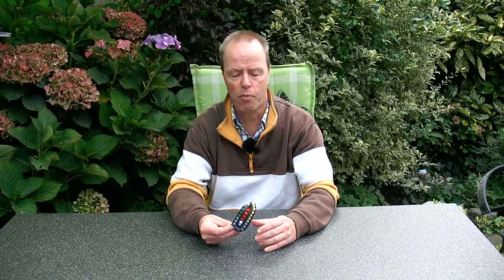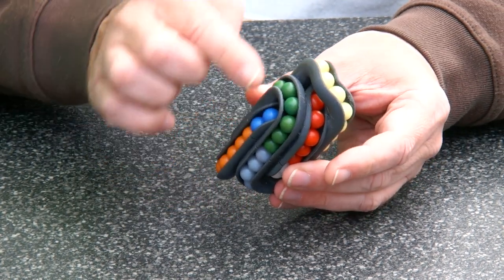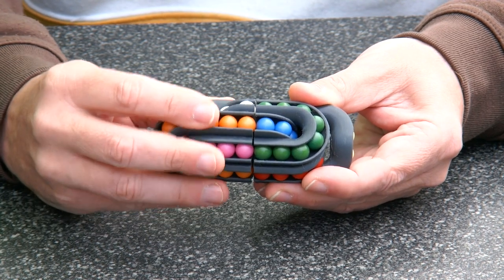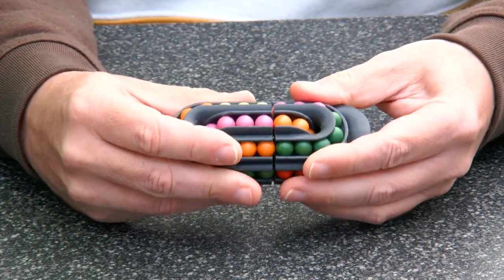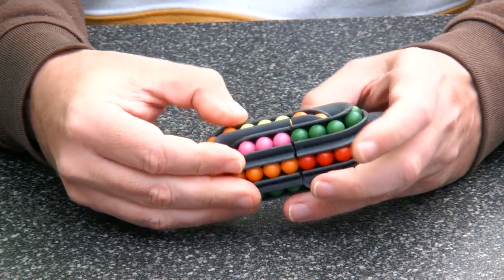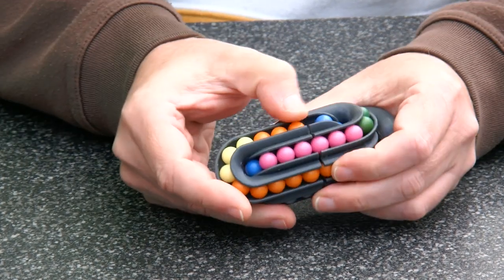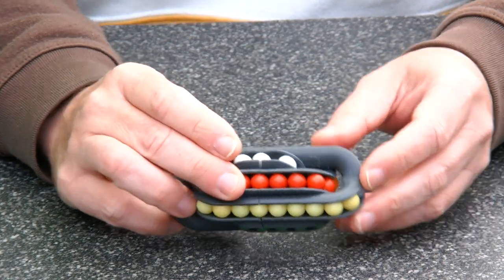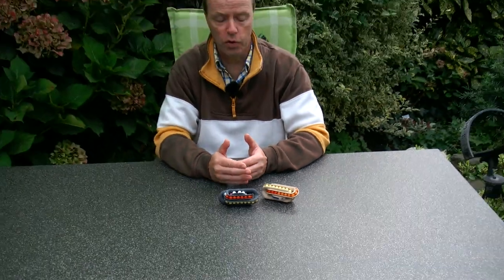Spaghetti Junction - Which highway intersection does this puzzle resemble?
Spaghetti Junction is name after a crazy category of highway intersections, where several highways and local road meet, and that are connected with many flyovers. The puzzle was inspired by Devin Montes' Chain Puzzle. However, where Devin's puzzle has only a single viaduct, Spaghetti Junction has multiple flyovers, four at each of the two parts. The puzzle is scrambled by moving the balls and clicking the two halves between their eight states. The two parts are held together with magnets: sixteen 3x3-mm cylinder magnets, one 6x13-mm, and one 6x6-mm. The balls are 10-mm-diameter delrin balls. The lengths of the flyovers are 4, 3, 3, and 2 units for one part, and 3,3,3, and 2 units for the other. In some states of the puzzle ("traffic jam") all balls need to move together in one long line.